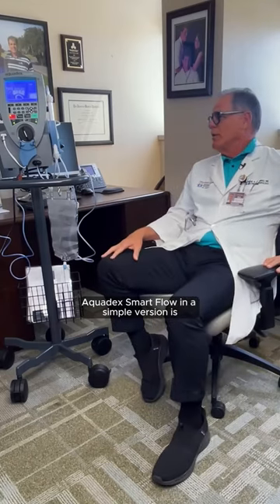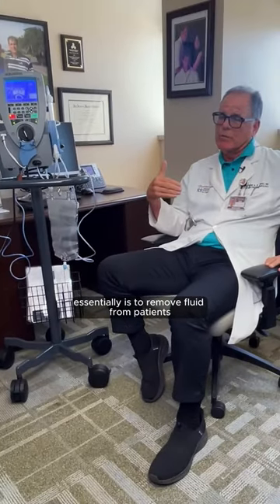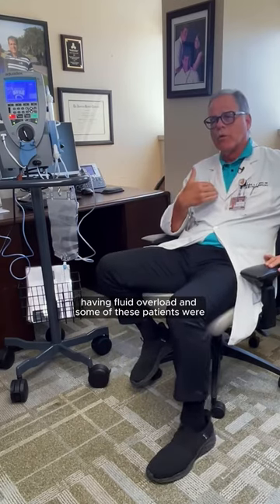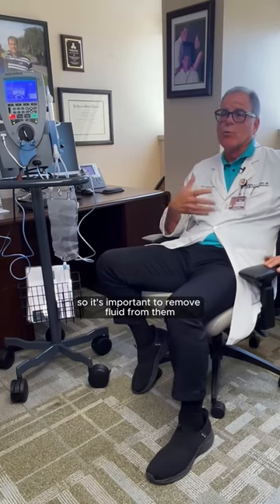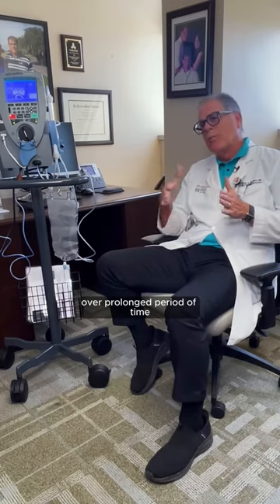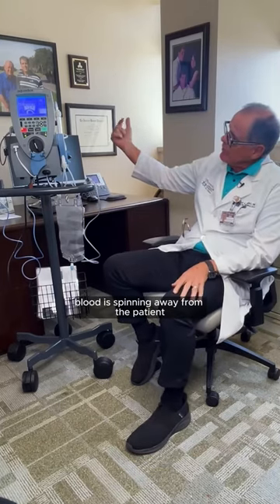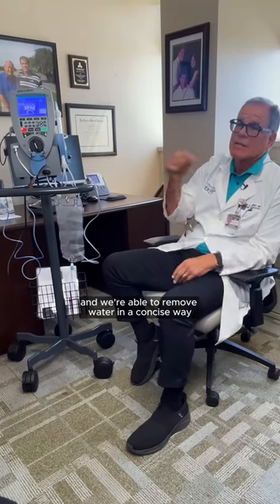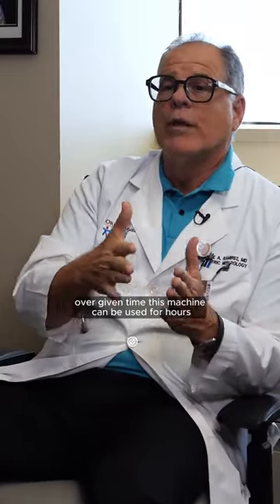Aquadex SmartFlow Therapy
Removing excess fluid from patients is critical, as fluid accumulation can negatively impact vital organs like the brain or the heart. 🧠🫀

Dr. Jorge Ramirez, medical director for the Orlando Health Arnold Palmer Hospital for Children Hewell Kids' Kidney Center, introduces us to the Aquadex SmartFlow® System – a machine that removes excess fluid from patients, preventing serious health risks.